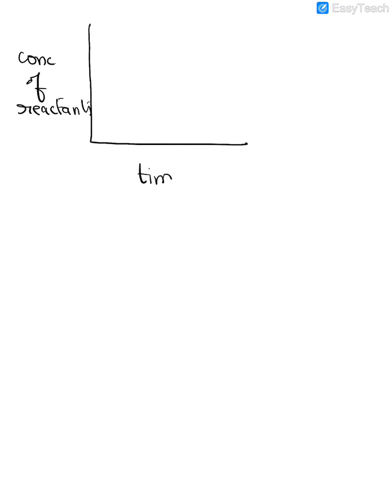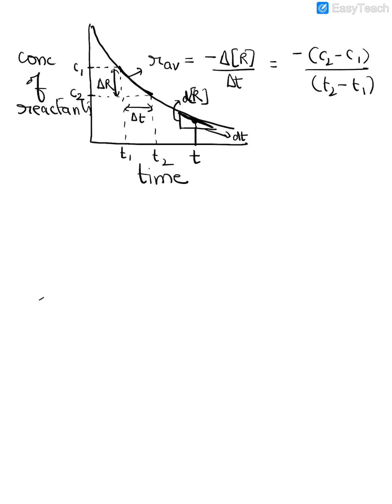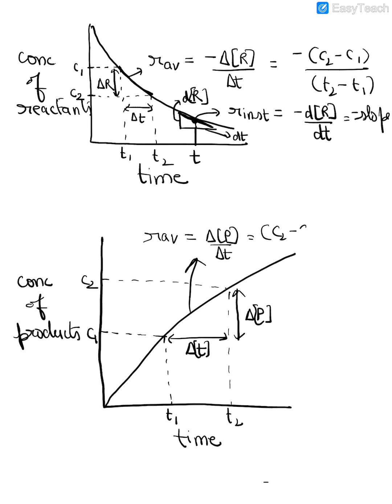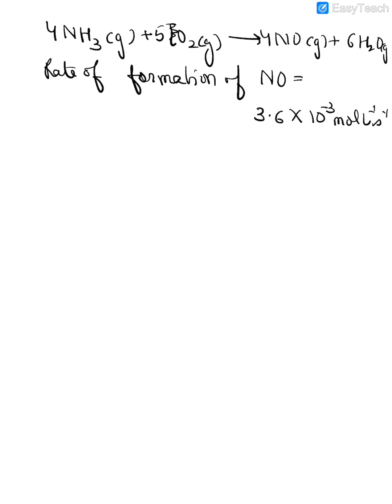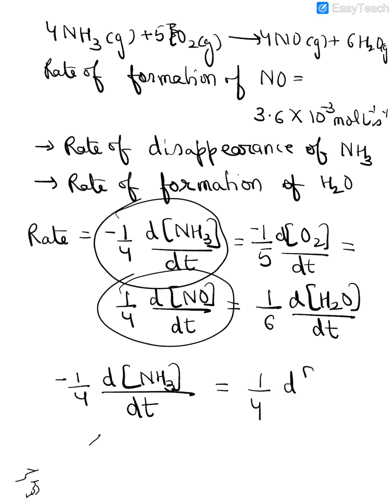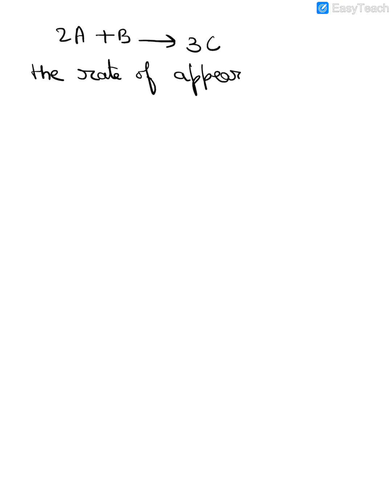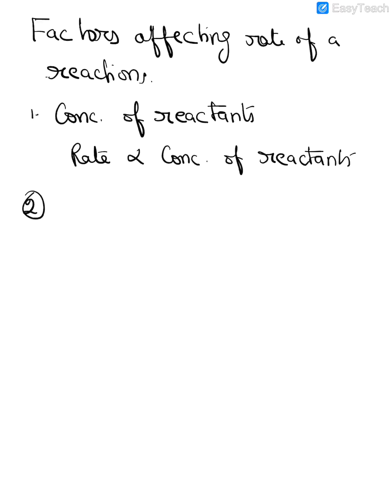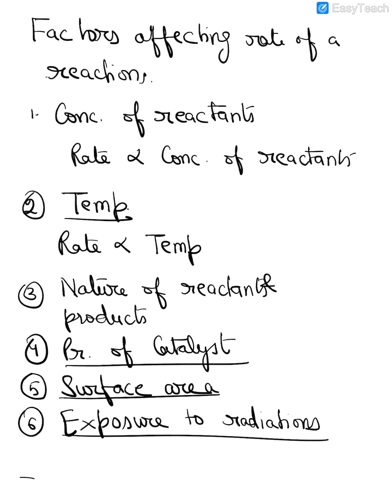Chemistry - Chemical Kinetics - Part 2 - Class XII